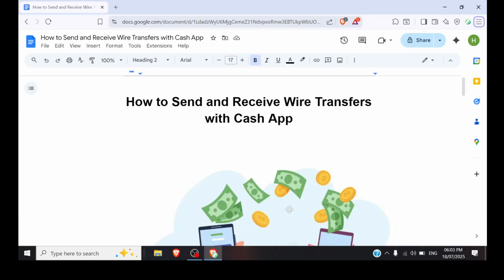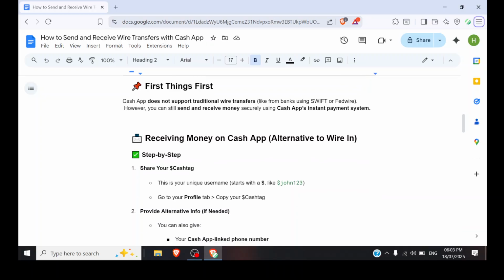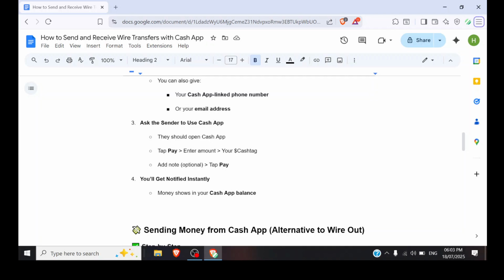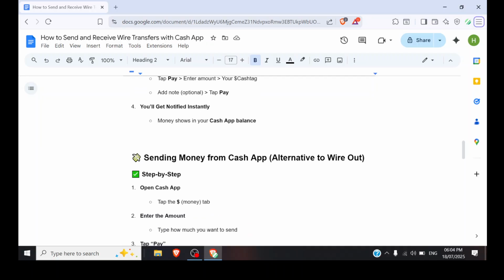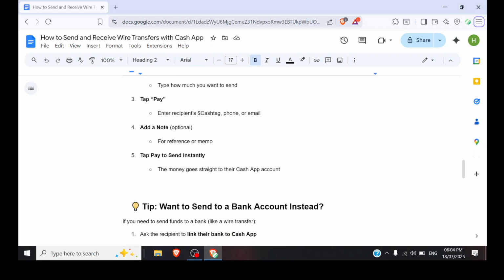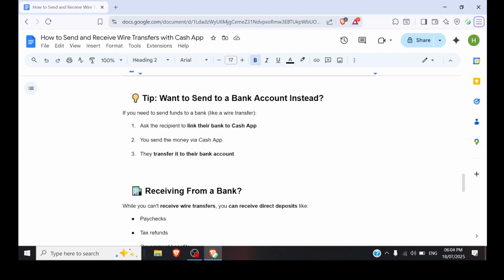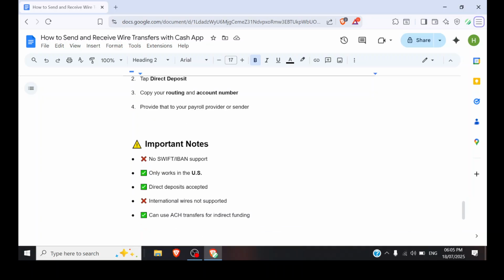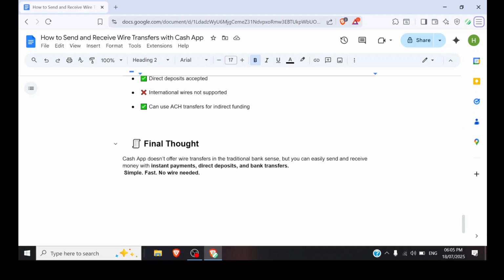Cash App Wire Transfer Tutorial (2025)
In this video, we walk you through a Cash App Wire Transfer Tutorial, showing you how to send and receive wire transfers using Cash App. You'll learn step-by-step how wire transfers work with linked bank accounts, Cash App routing numbers, and how to ensure safe and secure transactions.